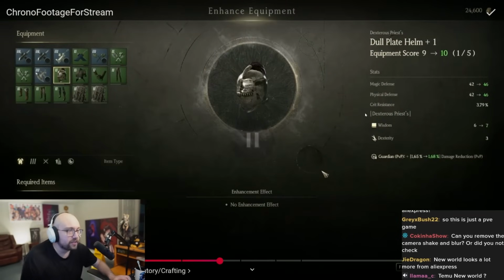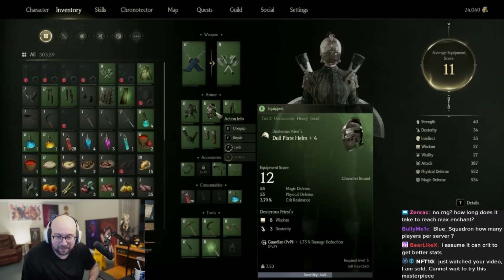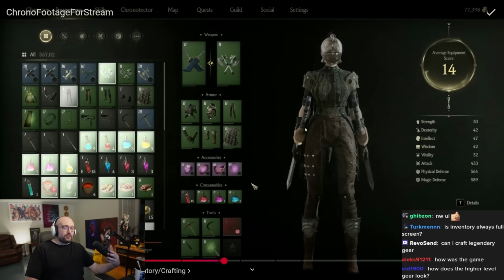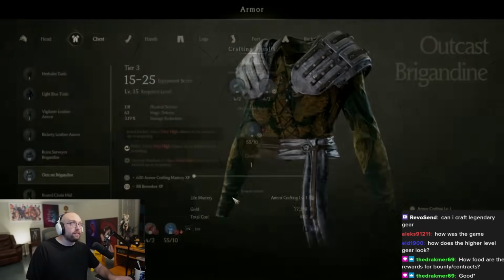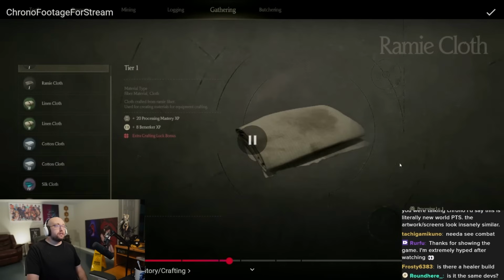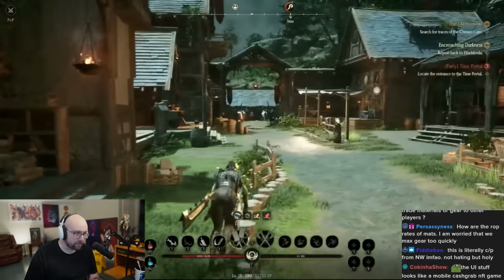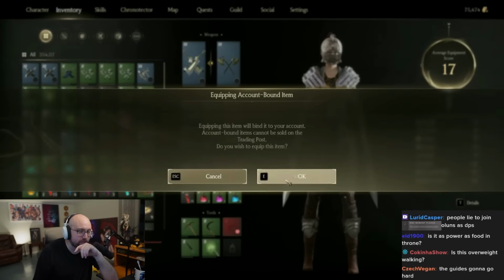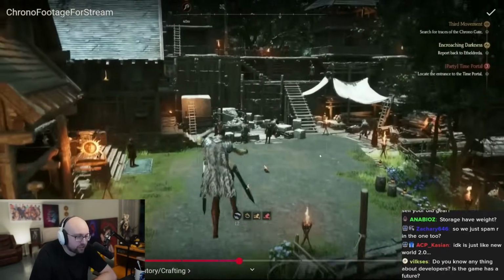Chrono Odyssey - Crafting & Enhancing Gameplay Showcase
I got access to a private test of Chrono Odyssey where I was able to explore the world freely and try out sooo much the game has to offer! So excited to finally be able to showcase the various game mechanics from the combat, dungeons, questing, trials, life skilling & pvp!

※ Please note that the video showcases content that may not be included in the Closed Beta, including unreleased features planned for the full release.
※ All features and systems are subject to change.

Clips YouTube:  @BlueSquadronClips
Stream Schedule (CST):
Monday: OFF
Tuesday: OFF
Wednesday: 1pm-11pm
Thursday: 1pm-11pm
Friday: 1pm-11pm
Saturday: 1pm-11pm
Sunday: 1pm-11pm

-Timestamps-

Editor: Note